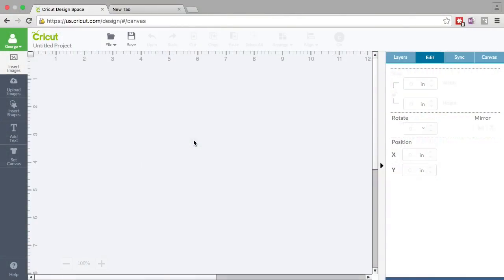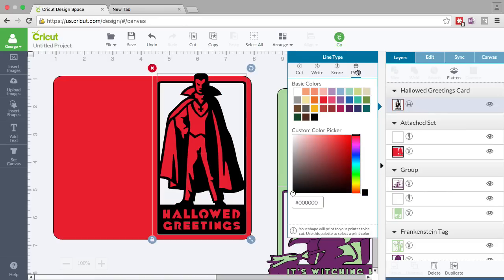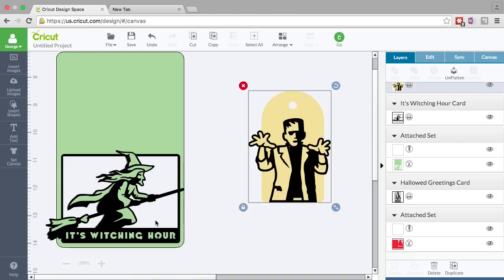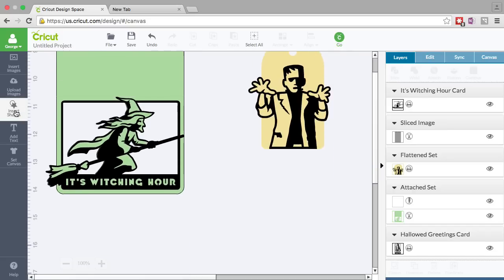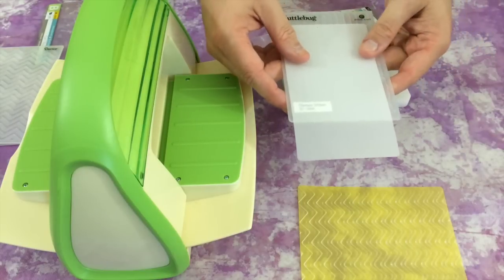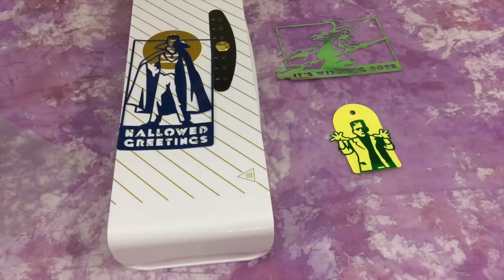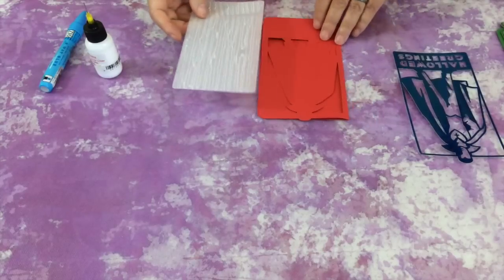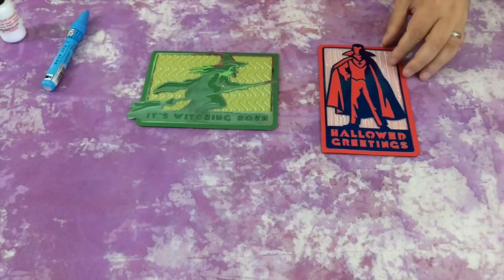Foiling Frightful Fun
We start some new projects exploring foiling with our Minc Foil Applicator! Join us as George brings a spectral sheen to some Halloween cards!

Foiling with the Cricut Explore

George walks through using Design Space to prepare images for foiling using Print Then Cut. We used Cricut images for this project, but you can do this with any shape. This allows you to make sparkling accents from any image or layer in Design Space.

The Minc uses the Toner from the laser printer to bond with the foil for application. You need to be using a laser printer or photocopier that uses toner for this process to you. Some multifunction printers at home may let you make photocopies, but they are inkjet printers not toner.

George used a lot in this video! The Cricut Explore Air to cut out the project designed inCricut Design Space, the Cricut Cuttlebug for embossing the vellum, and the Heidi Swapp Minc Foil Applicator!

Shopping through these links will help support Crafts By Two.

Remember, you may be able to find these in a local craft store and take advantage of a coupon too!

+ Distress Stripes Cuttlebug Folder (37-1644) - Discontinued
+ Darice Chevron Cuttlebug Folder (1218-68)
+ Cricut Vellum is available from select craft shops currently and will be widely released soon from Cricut!

Don't miss out on any of our new projects, giveaways or our updates! We really appreciate you liking our videos with a Thumbs Up and sharing them with your friends!

We love making videos and tutorials to share our projects and to help the crafting community with what we have learned! Your support helps us do even more!

Between Crafts

Don't miss out on all the fun! We have teamed up with Melody Lane and have a channel about all the fun we're having when we aren't crafting. Join us for our shopping, taste tests, silliness and adventures!